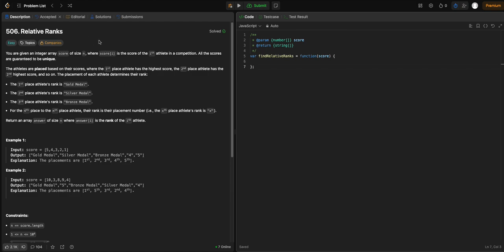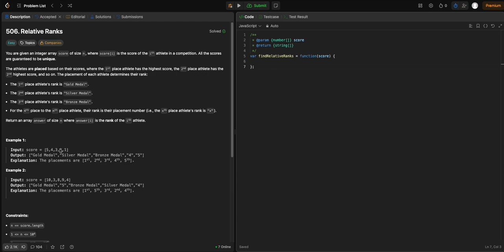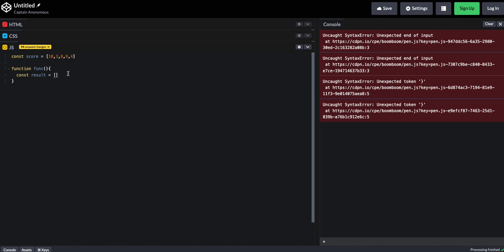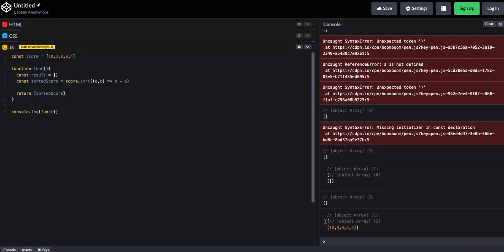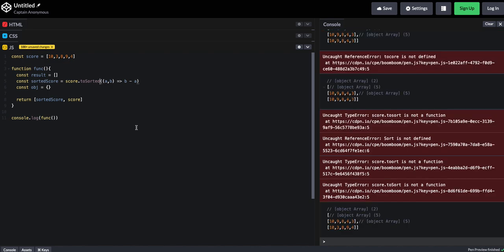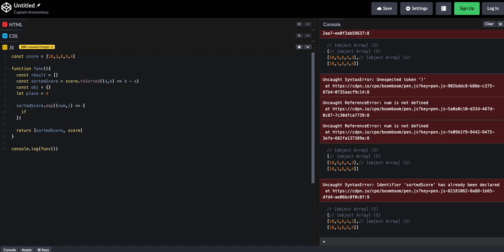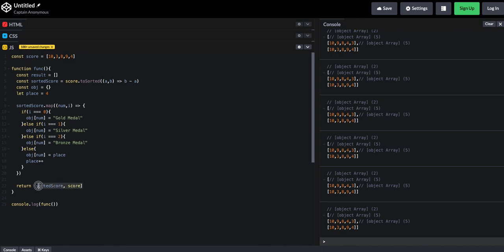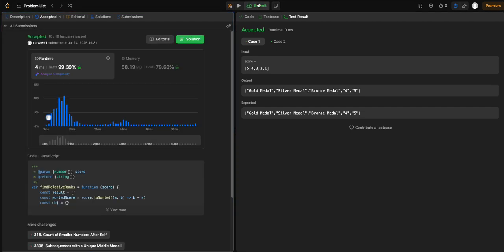Relative Ranks - Leetcode 506 - Javascript